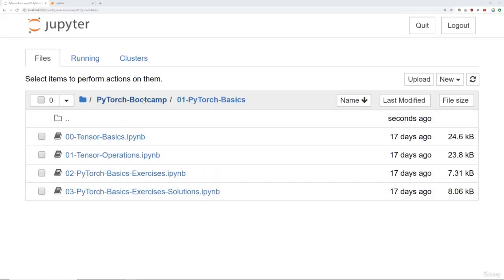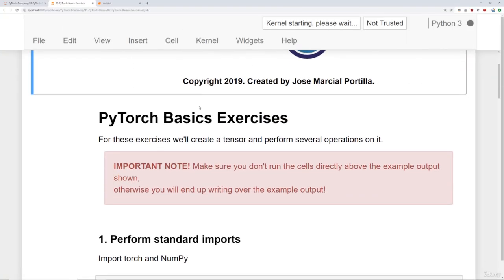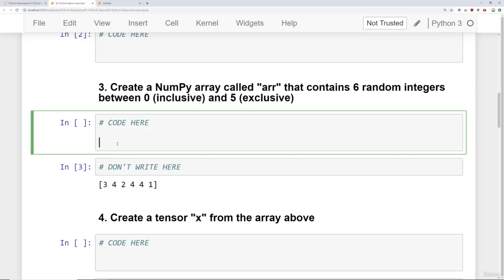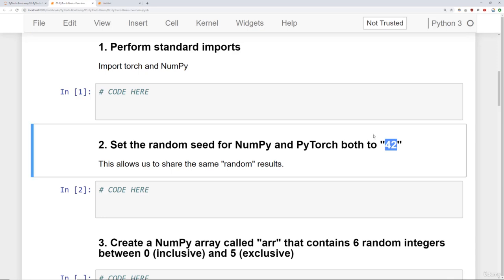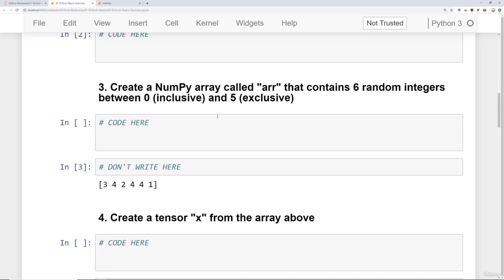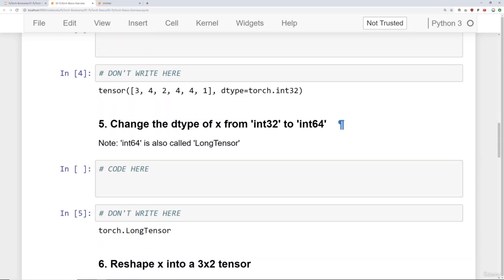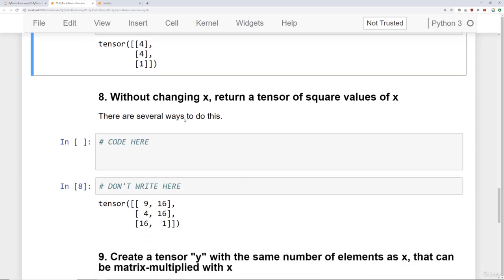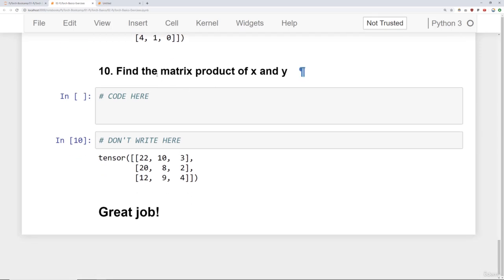4. PyTorch Basics - 6. PyTorch Basics - Exercise